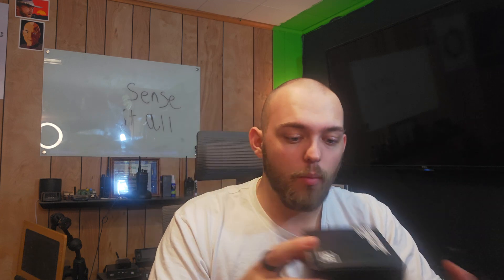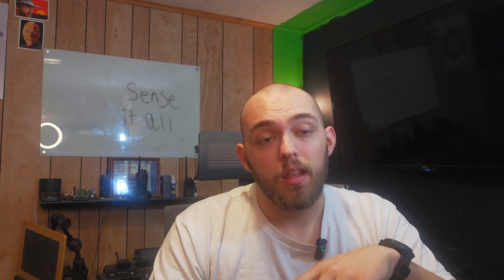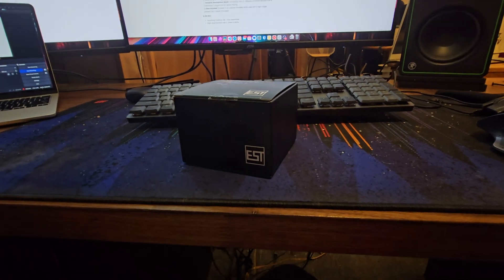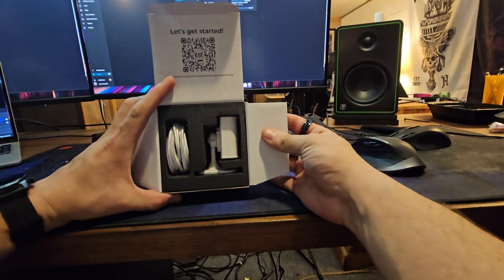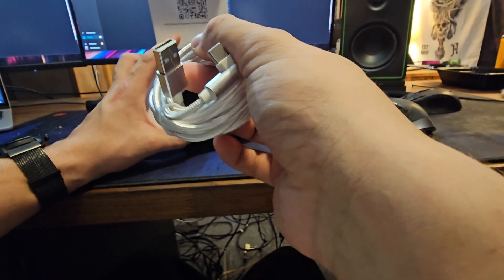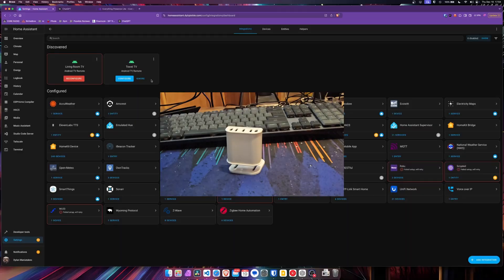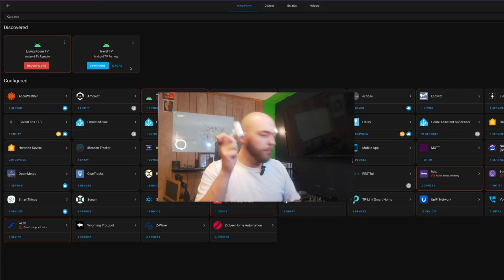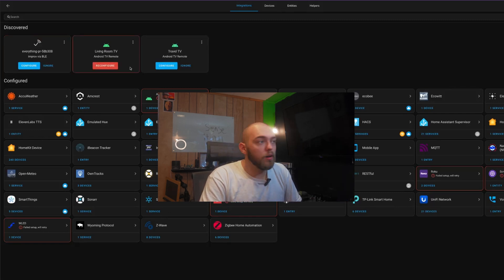Transform Your Home Automation with This Sensor! | Everything Presence Lite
In this Video:
Join me as I dive into the Everything Presence Lite sensor, an advanced smart home device that uses millimeter wave technology for precise presence detection. It can also act as a bluetooth proxy and has a luminance sensor, modules can be added like a Co2 detector (which I did not get)  I’ll walk you through unboxing, setup with Home Assistant, and testing automations. See how this sensor can elevate your smart home experience, from hands-free lighting to advanced room presence detection.

Music from the video:
Generated with Suno.ai
Timecodes:
00:00 – Introduction
01:15 – Unboxing the Everything Presence Light
02:50 – Home Assistant Setup – Bluetooth & ESPHome walkthrough
05:35 – Testing Room Presence Detection
08:00 – Range and Field of View Analysis
11:45 – Building Automations – Hands-free lighting demo
14:30 – Final Thoughts – Ideal setup and future plans